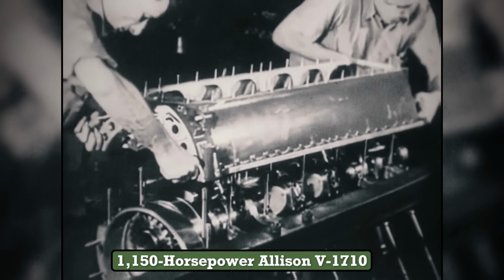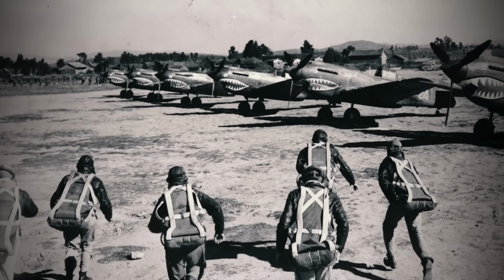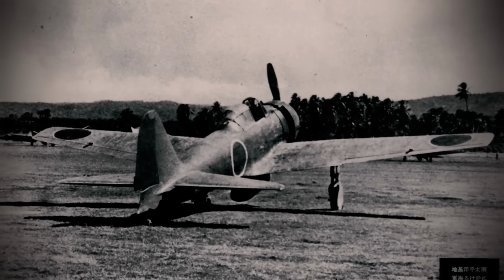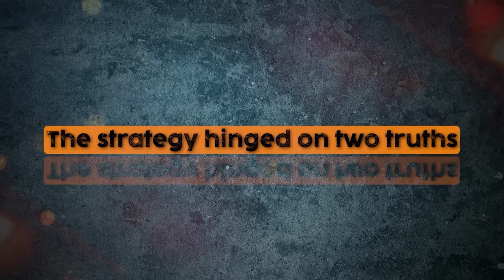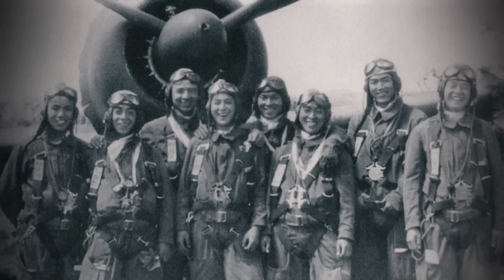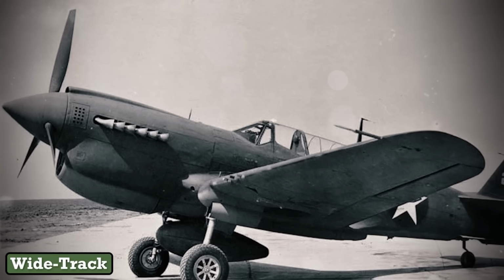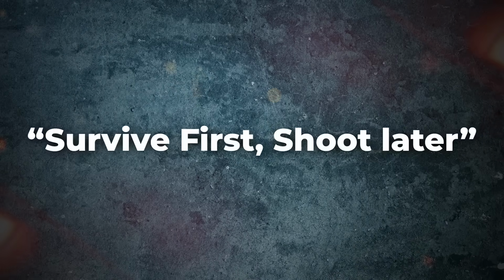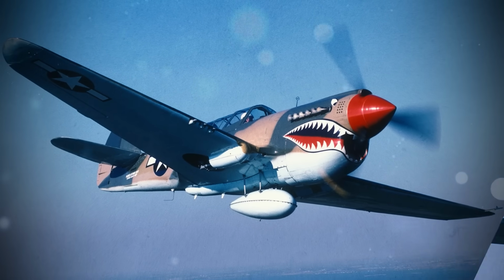Too Slow, Too Heavy...Too Deadly?: The P-40’s Pacific Proving Ground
It wasn’t the fastest. It wasn’t the most agile. And by mid-war, it was already considered obsolete.
So how did the Curtiss P-40 Warhawk become one of the most important fighters in the Pacific?

In this episode of Historical Digs, we uncover the overlooked legacy of the P-40—a rugged, underrated machine that earned its scars in the harshest skies of World War II. From the shark-toothed dogfights of the Flying Tigers over China to desperate battles in Burma and New Guinea, the Warhawk proved it could hit harder, dive faster, and survive longer than anyone expected.

We’ll explore the brutal realities behind the myth:

Why Japanese pilots underestimated the P-40—and paid for it.

How outdated tactics nearly doomed it in the Pacific.

And why, despite its flaws, it became a lifeline in the war’s most remote theaters.

This is the story of a fighter that shouldn’t have succeeded… but did.

REFERENCES AND BIBLIOGRAPHY

1. The Underdog’s Anatomy
Design and Durability:
   - Curtiss-Wright Corporation, P-40 Warhawk Technical Manual (1941):
     - Armor plating specifications, Allison V-1710 performance charts.
   - Erik Shilling, Destiny: A Flying Tigers Rendezvous (Schiffer Publishing, 1993):
     - Comparative flight tests, engine reliability under tropical conditions.

2. Chennault’s Chess Move
Tactical Innovation:
   - Claire Chennault, Way of a Fighter:
     - Kunming engagement strategies, pilot training protocols.
   - 23rd Fighter Group Combat Reports (1941–1942):
     - Sortie statistics, after-action assessments.
   - R.T. Smith, Tale of a Tiger (1986):
     - Firsthand accounts of dive tactics, bomber engagements.
   - Japanese After-Action Reports, Burma Campaign (1942):
     - Zero performance limitations, pilot debriefs.

3. The Bulletproof Classroom
Training and Improvisation:
   - Charles Older, Flying Tiger Combat Debriefs (1942):
     - Training pair strategies, tracer round protocols.
   - John Wong Oral History, Veterans History Project (1987):
     - Rangoon engagement, post-mission debrief with Chennault.
   - AVG Maintenance Logs, Kunming Base (1942):
     - Bomb rack modifications, engine comparison notes.

4. The Cockroach of the Pacific
Operational Grit:
   - 49th Fighter Group Maintenance Logs, New Guinea (1943):
     - Coral airstrip operations, field repair techniques.
   - John Gabay Oral History, Veterans History Project (1989):
     - Jungle vine modifications, soup-can repairs.
   - IJN After-Action Report, Wewak Raid (1943):
     - Zero losses due to terrain collisions.